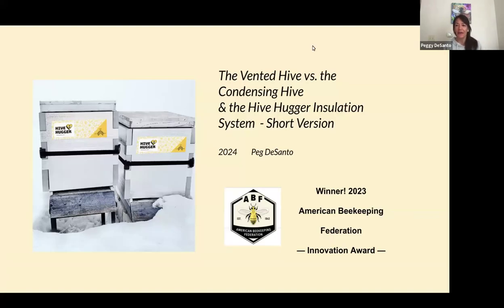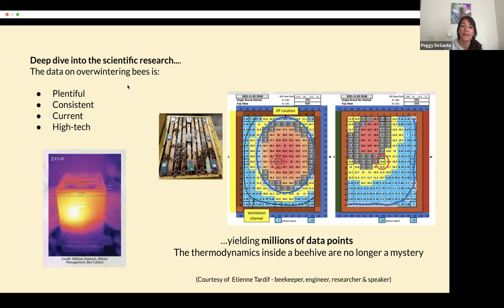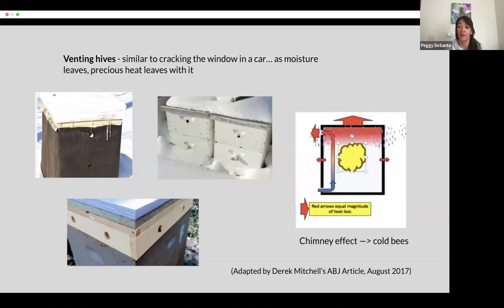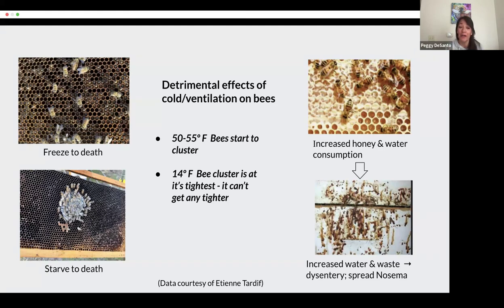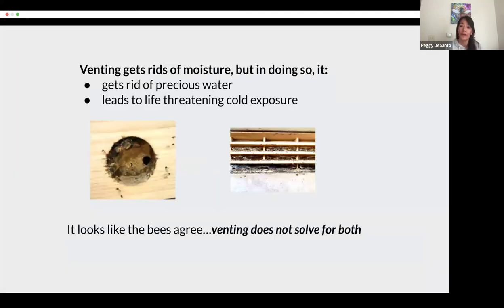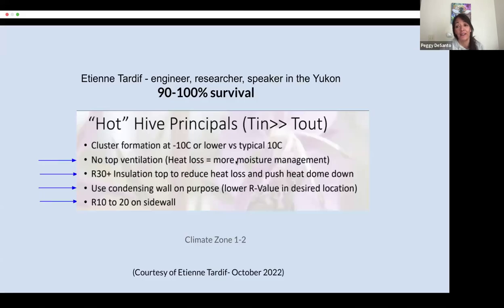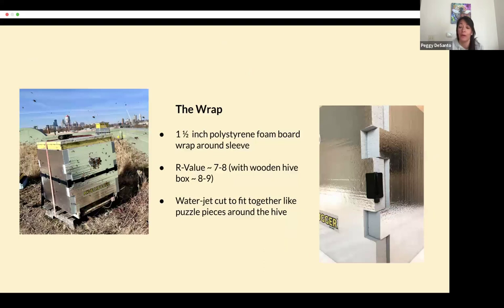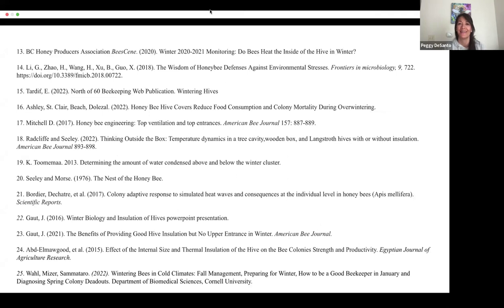Science Behind a Vented Hive vs. a Condensing Hive and an Intro to Hive Huggers - the Short Version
Join Our Exclusive Hive Hugger Newsletter Below!

This is an 18 minute video, a shortened version of the original 60 minute video, on the Science Behind a Vented Hive vs. a Condensing Hive and an Intro to Hive Huggers. It is designed to serve as an invitation to bee clubs interested in having Peg DeSanto present to their clubs.